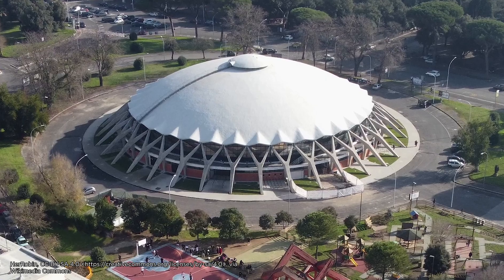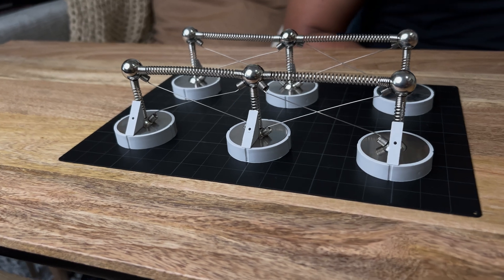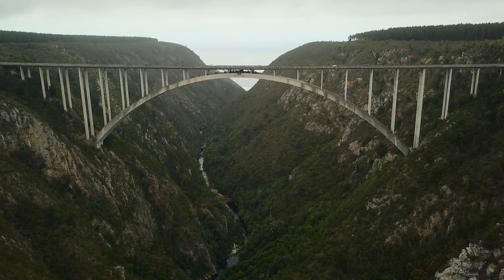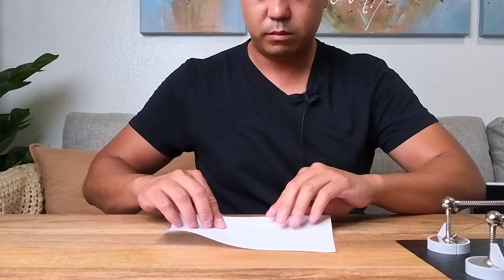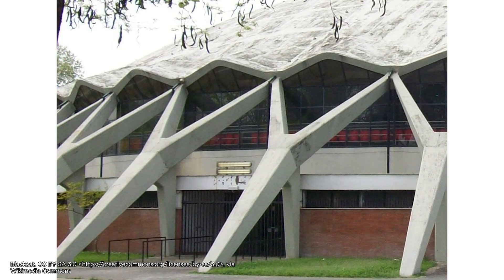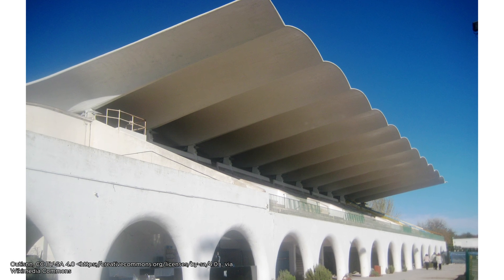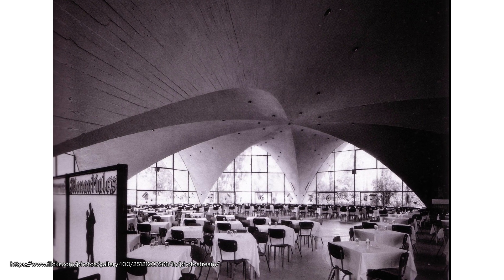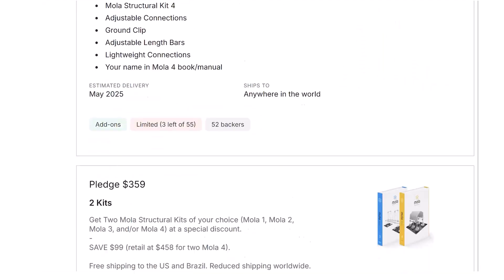How Arches, Domes, and Shells Work: Mola 4 Structural Kit Review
Mola 4 Kit Review & Kickstarter: I use the upcoming Mola 4 structural model kits to explain how arches, domes, and shell structures work. If you want one of these Mola 4 kits along with some bonus rewards, make sure to support their Kickstarter campaign that’s going on right now, use the affiliate link in the description below.

The campaign is running until Sunday, September 30, 2024, so don’t miss your chance to be part of this opportunity. Plus, when you pledge, you’ll unlock exciting rewards at each level—from early access to bonus items, to having your name in the official Mola 4 manual, and even exclusive deals on previous Mola models!

📗 Chapters 📗
0:00 Intro - Mola 4 Kickstarter
0:45 Arches - Mola 4 builds
3:33 Domes - Mola 4 builds
4:55 Shells - Mola 4 builds
6:30 Kickstarter Campaign for Mola 4